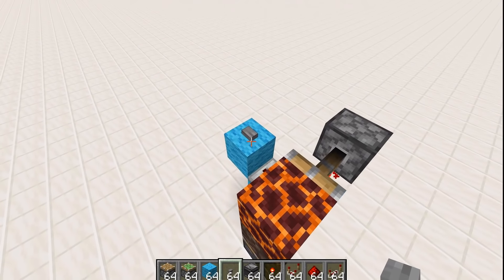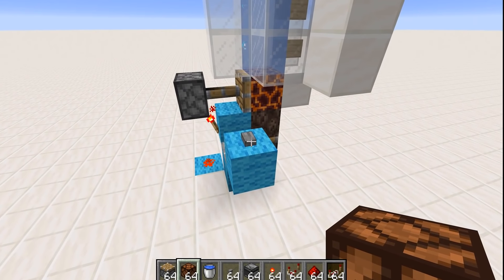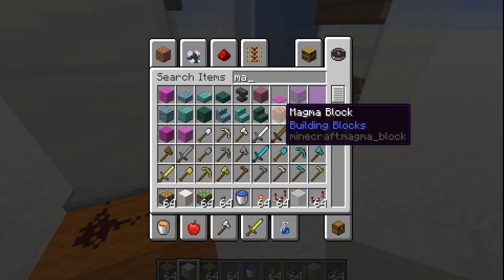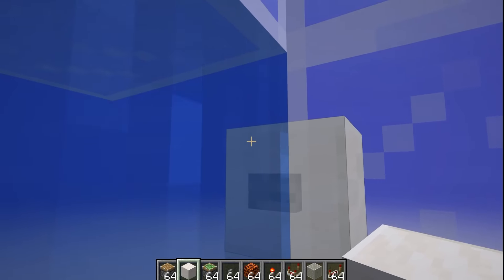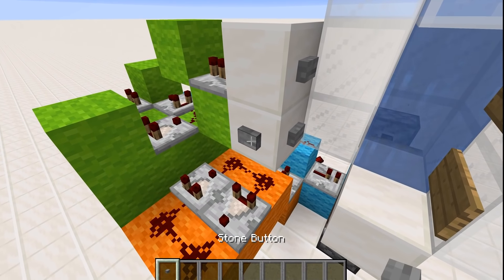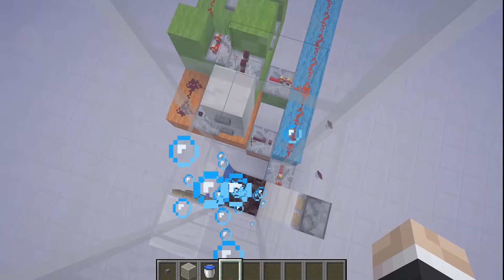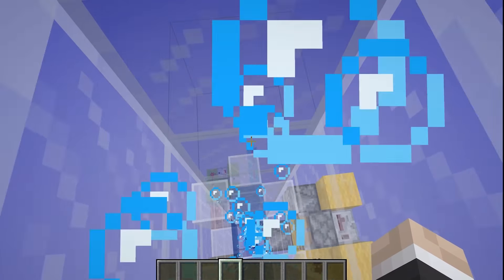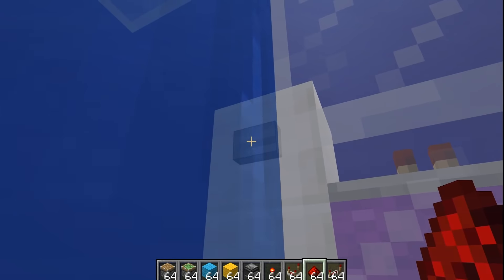Making an ELEVATOR FOR GRIAN in Minecraft 1.13!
Grian actually did some redstone.. Time for me to fix this mess!

Wanna download the world?

Upload Schedule:

Tuesday - Redstone
Wednesday - Hermitcraft
Thursday - Redstone
Friday - Hermitcraft
Saturday - Redstone
Sunday - Hermitcraft